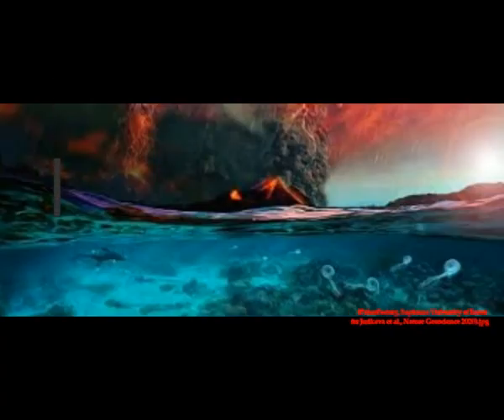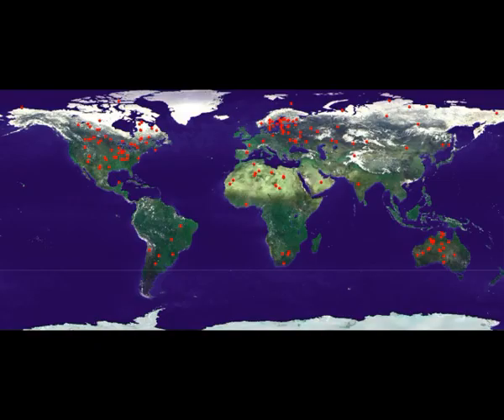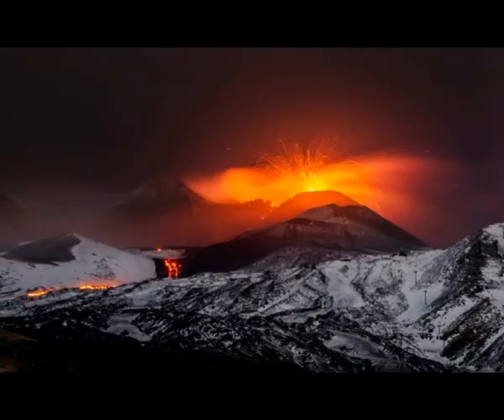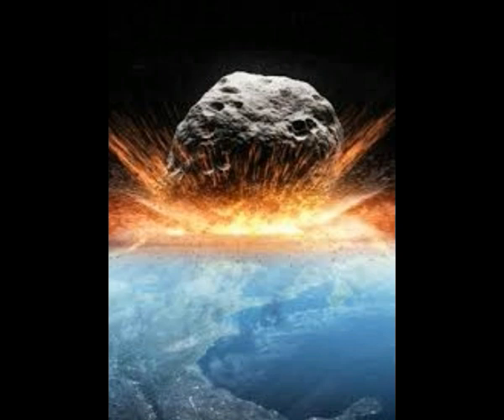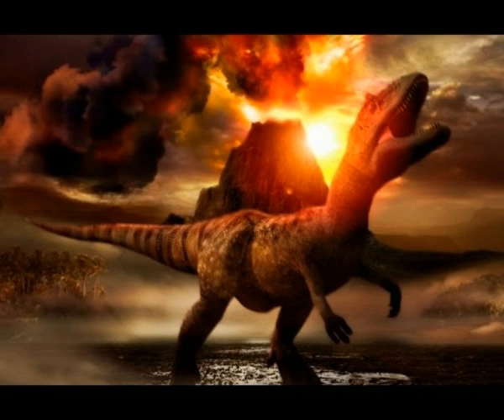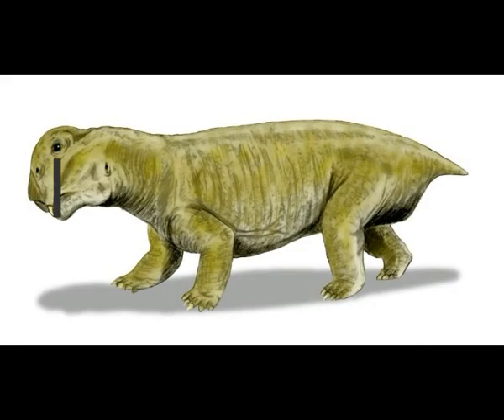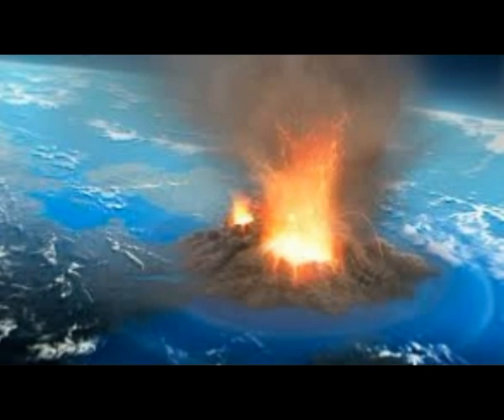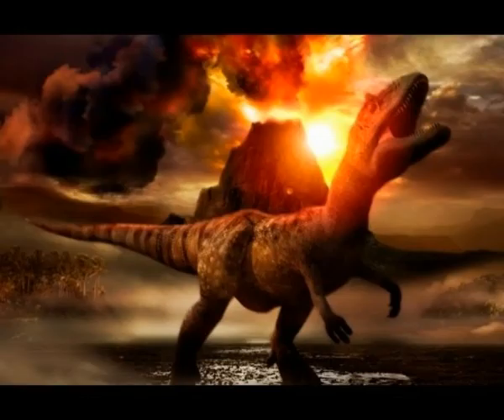Catastrophic Trigger That Led to Earth's Largest MASS EXTINCTION EVENT Revealed in Fossils!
Please Support:
3) THumbnail image - volcano eruption mass extinction  (PaleoFactory, Sapienza University of Rome for Jurikova et al., Nature Geoscience 2020).jpg